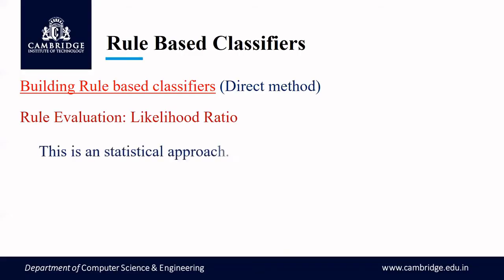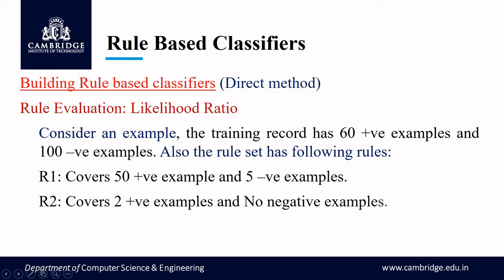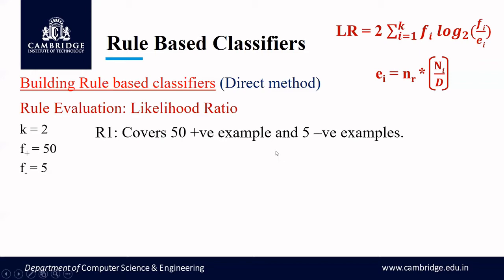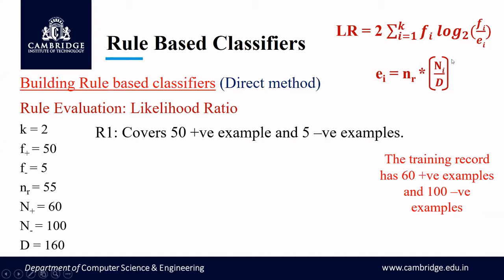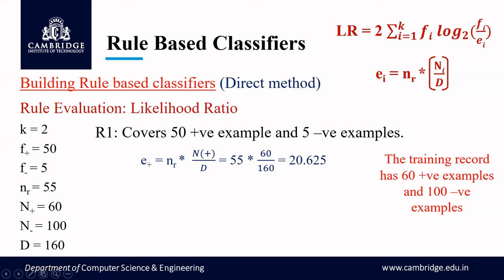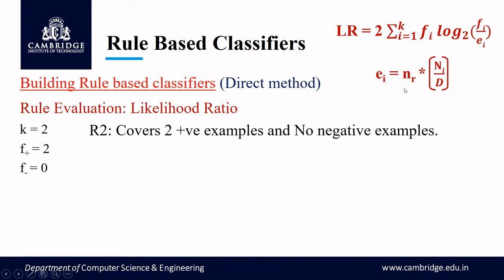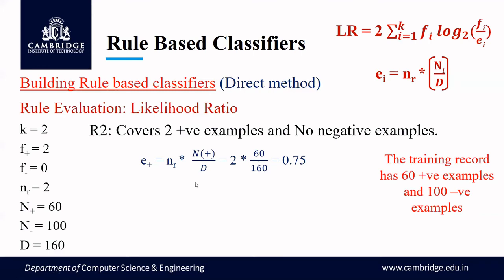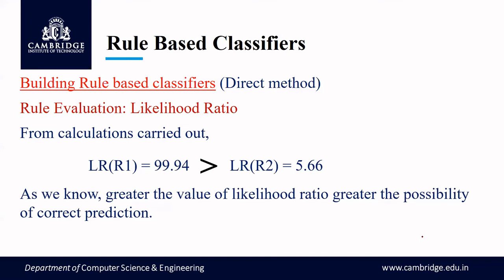Likelihood Ratio | Module 4 | CSE VI Data Mining & Data Warehousing | VTU Syllabus | CiTech